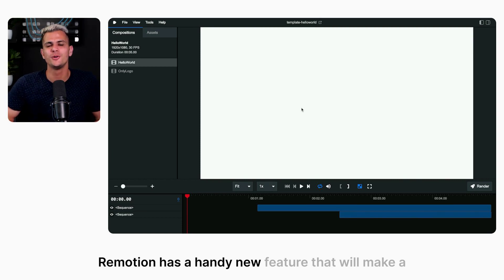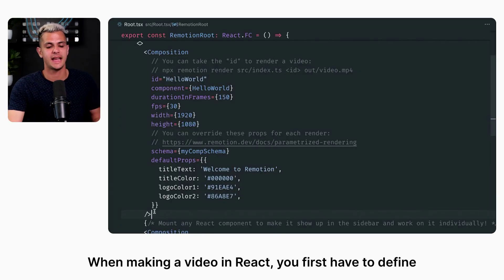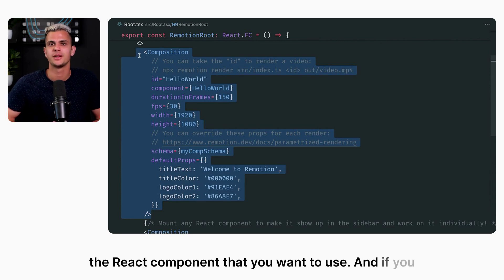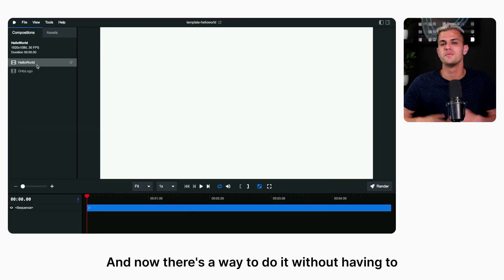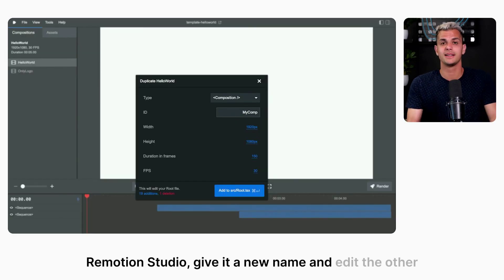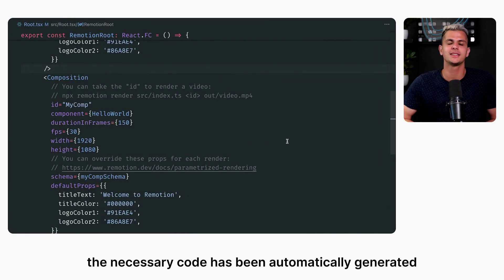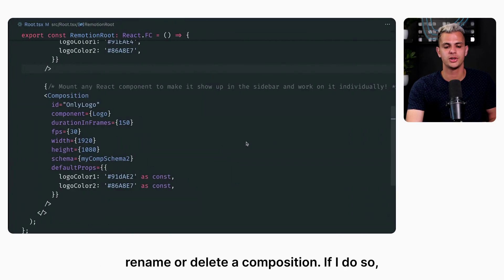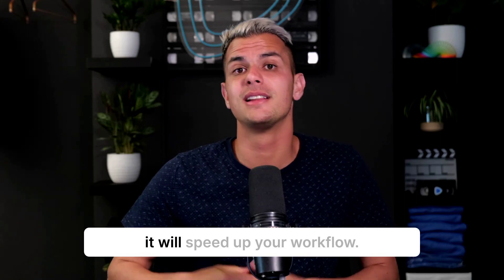Easily duplicate video compositions in Remotion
Remotion's latest feature enhances the process of duplicating video compositions by automatically generating the necessary code, simplifying and accelerating the workflow for creating videos using Remotion.